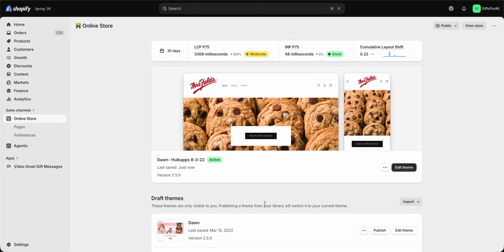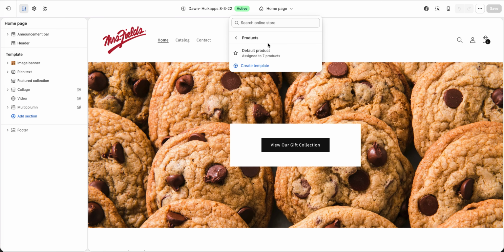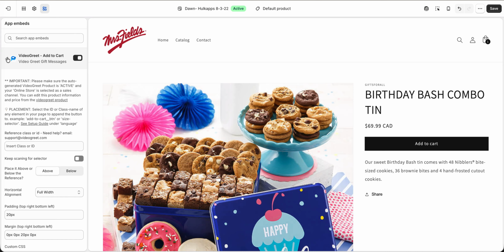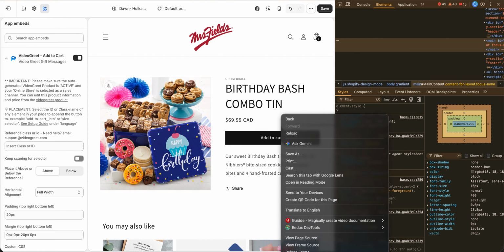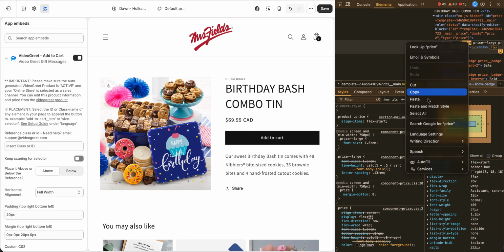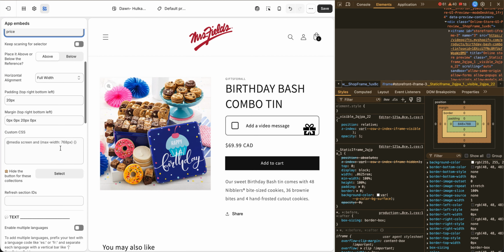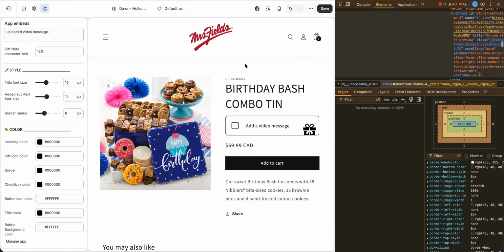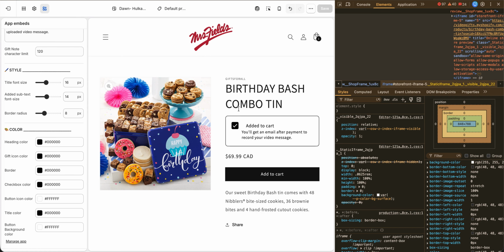Add a Video Message Button to Any Shopify Page (CSS Class/ID)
Learn how to add the VideoGreet "Add a video message" button to any page in your Shopify store using a CSS class or ID tag. This tutorial is perfect for store owners who want full control over where the widget appears on their product pages.

Start by opening your Shopify admin and clicking Edit theme to launch the theme editor. From there, use the page selector to navigate to the Default product page you want to customize. Click the puzzle piece icon to open the App Embeds panel, then toggle on VideoGreet – Add to Cart to enable the integration.

Once the embed is active, open your browser's DevTools to inspect the page and find the CSS selector for the element you want to position the button near. Copy the class name of the price element, then type it into the Insert Class or ID field in the App Embeds panel. The widget will appear instantly in the preview so you can confirm it's targeting the right spot.

From there, scroll through the settings to adjust placement, alignment, padding, margins, and any custom CSS you need. Keep scrolling to customize your button text, including the header, title, and confirmation message. Use the Style and Color sections to fine-tune font size, border radius, and brand colors until everything feels right.

When you're happy with the setup, click Save and wait for the Changes saved confirmation toast to appear. Then head to your live store to test it out. Check the widget checkbox to confirm the confirmation message displays correctly, click Add to cart to verify the cart drawer opens as expected, and look for the VidDay upsell item in the cart. If everything shows up, you're all set.